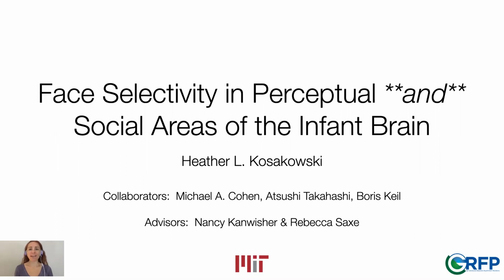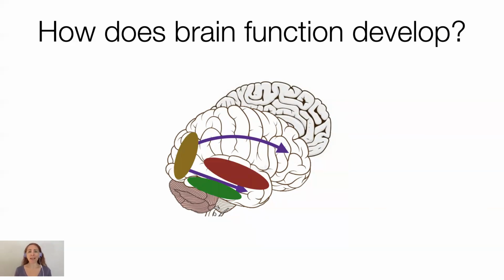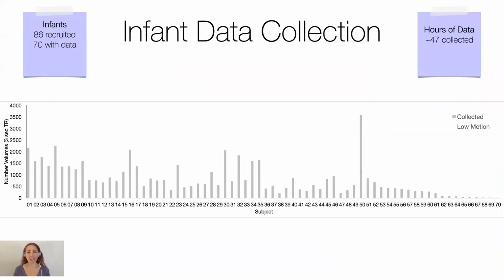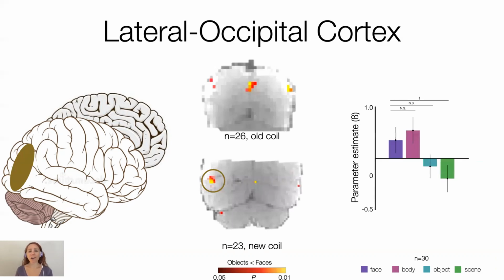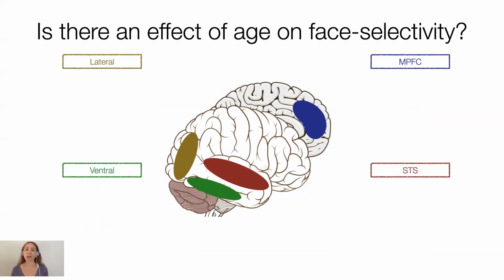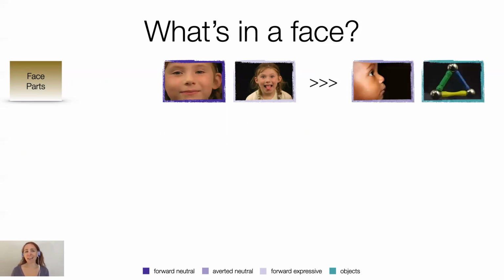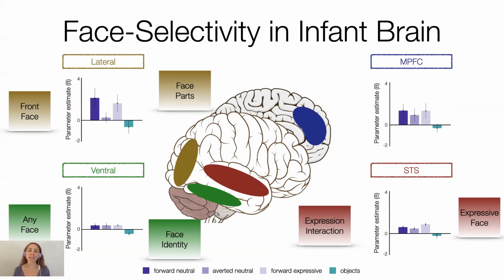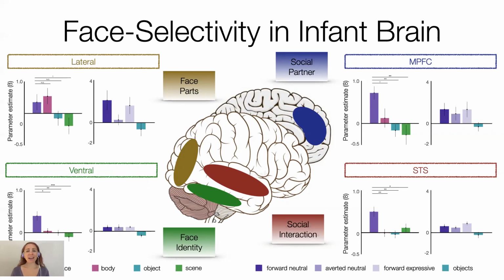Face Selectivity in Perceptual **and** Social Areas of the Infant Brain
Heather L. Kosakowski, Michael A. Cohen, Nancy Kanwisher, Rebecca Saxe
Cognitive Science Society 2020

Abstract:  Humans are profoundly social creatures. We depend on others for survival and crave social interactions. Faces are the gateway to many typical social interactions. One of the most replicable results in cognitive neuroscience is the selective response of some cortical regions to faces in humans and other social primates. Specifically, the fusiform face area (FFA) is a region in the ventral temporal cortex (VTC) that is selectively responsive to faces. To determine whether infants show early cortical responses to faces, we recruited 86 human infants (2.1-11.9 months) to participate in an awake infant functional resonance imaging (fMRI) experiment. We obtained usable fMRI data from 49 infants (2.1-9.7 months) while they watched videos of faces, bodies, objects, and scenes, 30 of whom (2.5-9.4 months) had enough data for a functional region of interest (fROI) analysis. A group random effects analysis revealed significantly higher responses to faces than objects in the medial prefrontal cortex (MPFC), superior temporal sulcus (STS), ventral temporal cortex (VTC), and subcortical areas of the infant brain. Additionally, the fROI analysis revealed face selective responses in the STS, MPFC, and VTC but not lateral occipital cortex or subcortical areas of the infant brain. Thus, we provide the first evidence of face selective responses in the infant brain and demonstrate that social regions (STS and MPFC) respond selectively at the same time as perceptual regions (VTC).